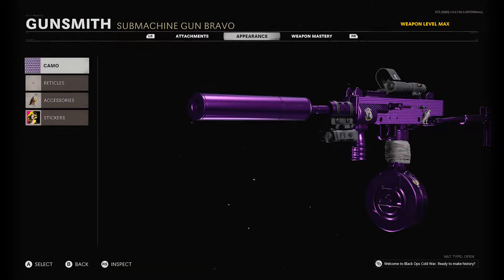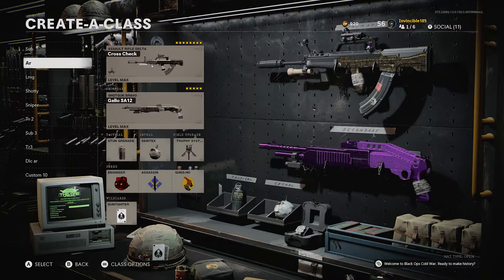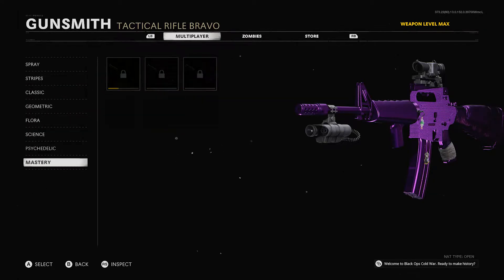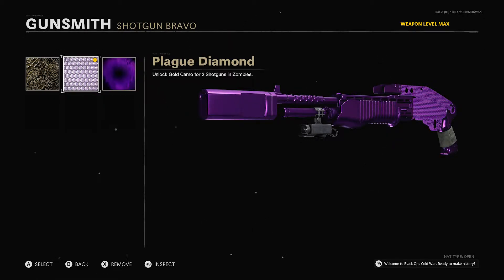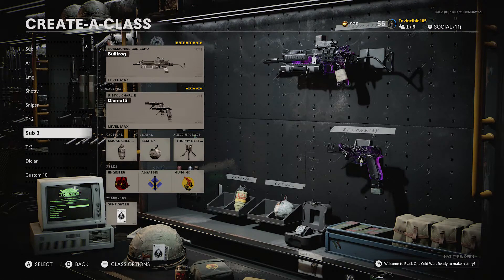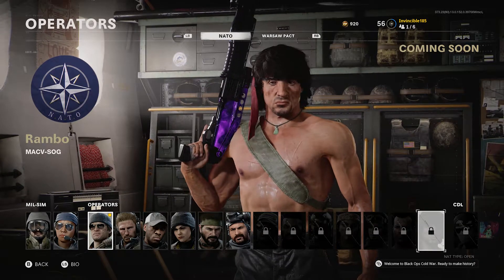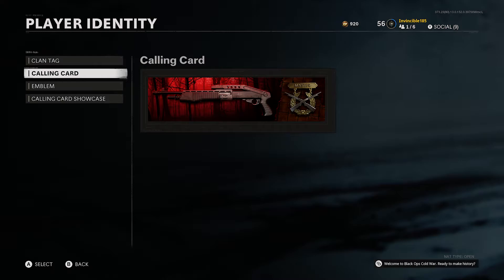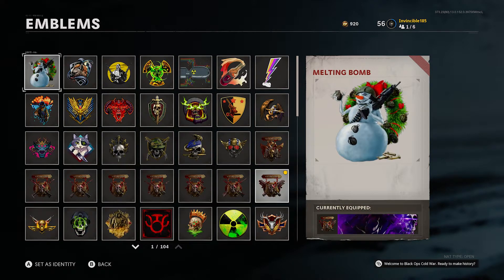I UNLOCKED DARK AETHER CAMO (COLD WAR ZOMBIES)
Whats up everyone! This is my video on me unlocking/showing that i unlocked dark aether camo finally! It was for zombies obviously and so here we go and i show you guys the camo and how it looks on many different weapons (not all though). Overall im happy i obtained it and really ready for anything cold war throws in the next coming months! .enjoy :)